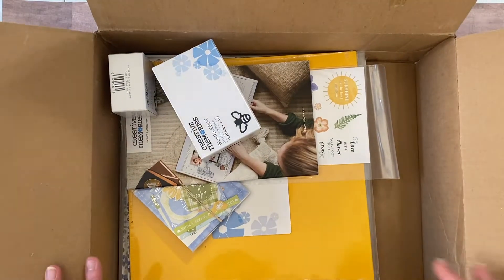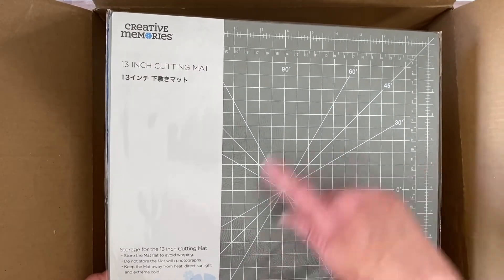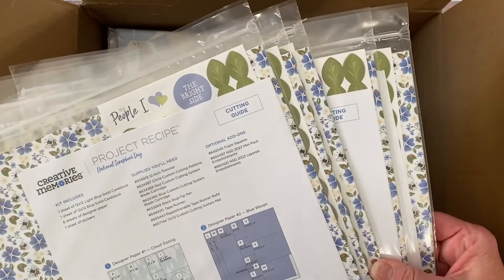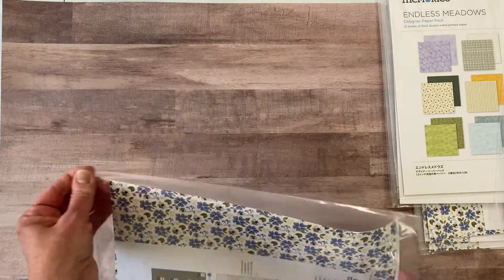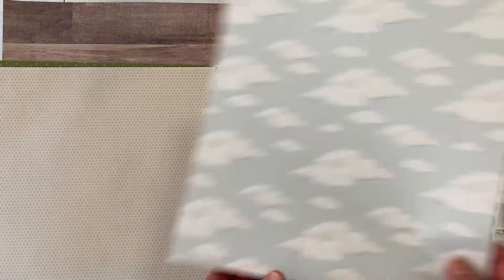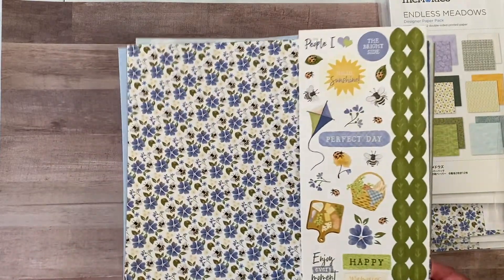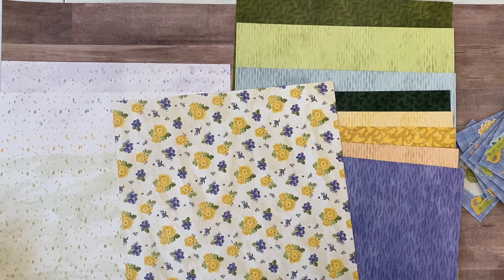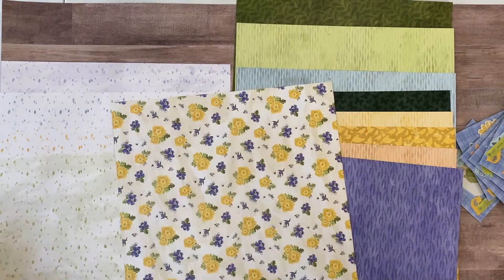National Scrapbook Day 2022 ~ Creative Memories Unboxing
Thank you for stopping by my channel. I'm so excited today because my National Scrapbook Day items arrived!!! Come take a look at what came in my happy mail!!

I would love to help you with your scrapbooking needs.

Join my Team and become a Creative Memories Advisor More Information about Joining CM